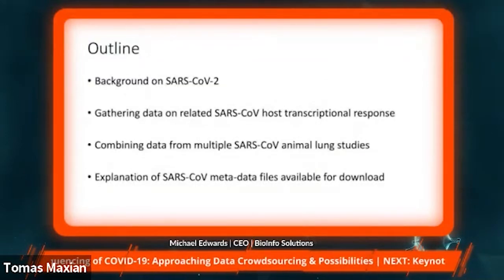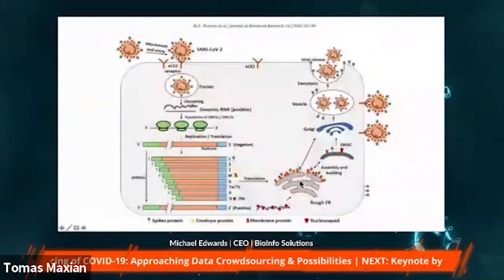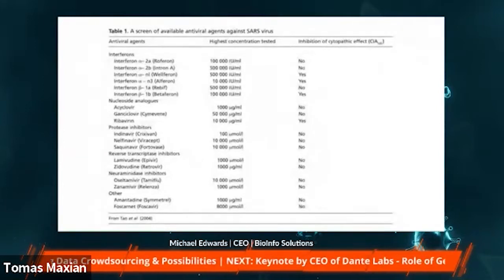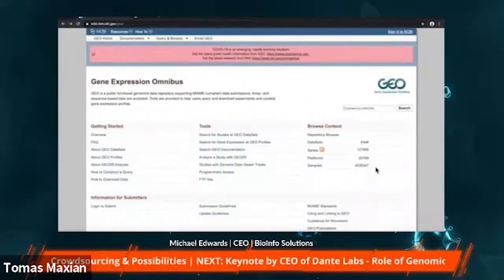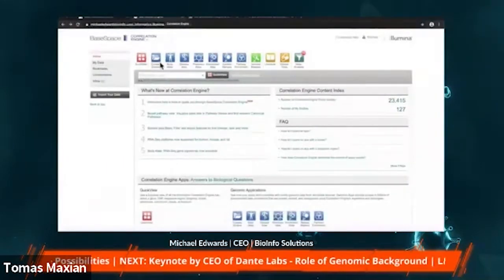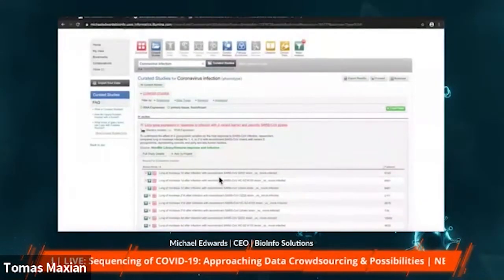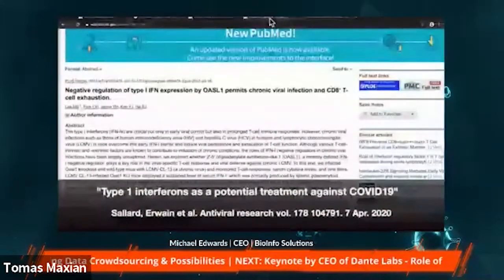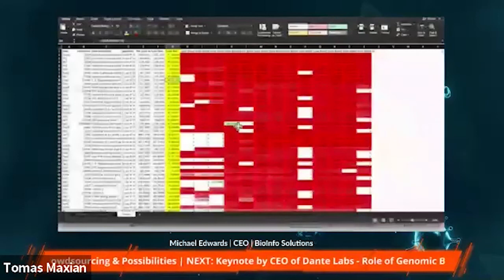Keynote Presentation: Sequencing of COVID-19 | Michael Edwards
This presentation provides insight into current bioinformatic pipelines for Next Generation Sequencing Data output, discusses possibilities of crowdsourcing COVID-19 data, as well as provides brief but scrupulous insight into the basic biology of the virus, which is often misinterpreted mainly due to the current overabundance of information about COVID-19, often from unverified sources.

Speaker:
Michael Edwards, Bioinfo Solutions LCC

Hope to see events like this live?